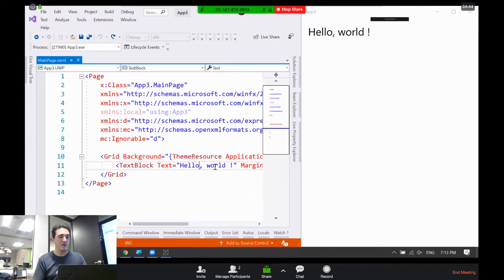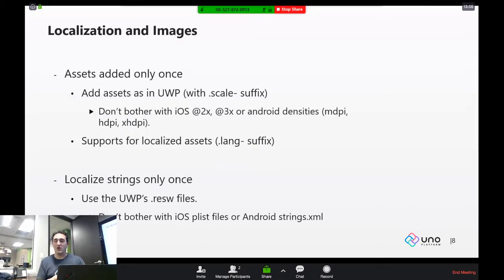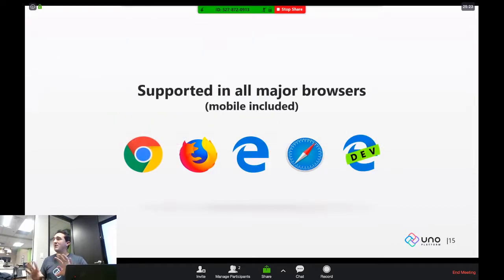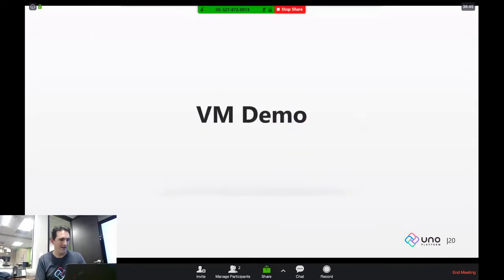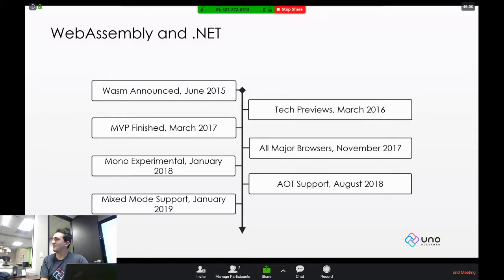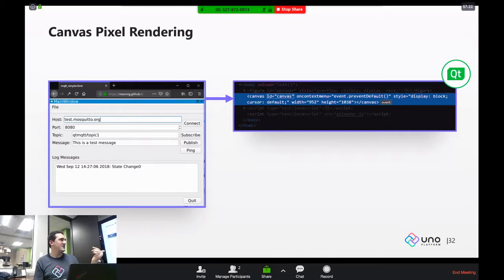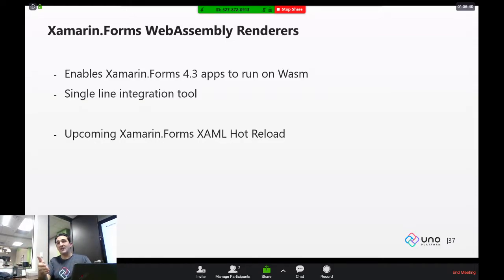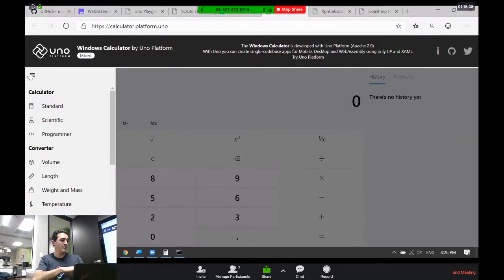Highlight: Jérôme Laban: Introduction to the Open Source Uno Platform - part 2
Developing cross-platform apps for Windows, iOS, Android and WebAssembly can be a complex process, especially when it comes to the user interface. Each platform has its own ways of defining dynamic layouts, with some being more efficient, some more verbose, some more elegant, and some more performant than others.
Luckily, the open-source Uno Platform removes many complexities and enables developers to reuse their existing XAML and C# skills, resulting in a gain of overall productivity when creating UI-rich and data-driven applications. Come learn what the Uno Platform is all about.

Speaker:
Jerome Laban has been programming since 1998, mainly involved in .NET and C# development as a teacher, trainer, consultant in France. He is the CTO of Uno Platform, a framework trying to improve the development cycle of cross-platform apps using Windows, iOS, Android, and WebAssembly using Mono and Xamarin.